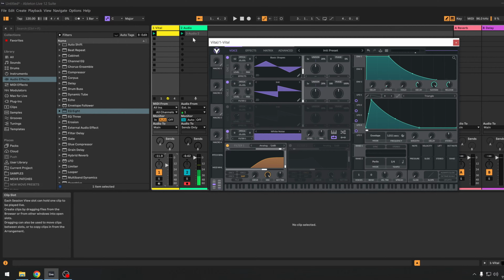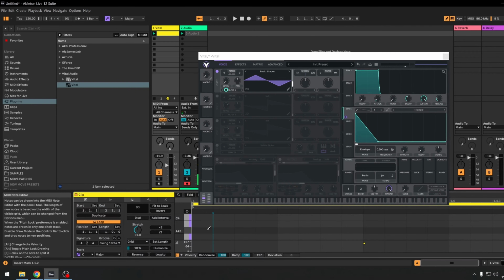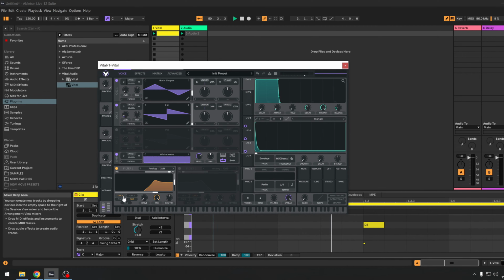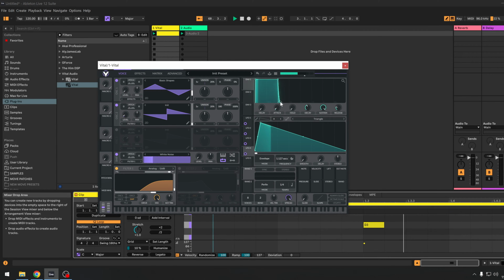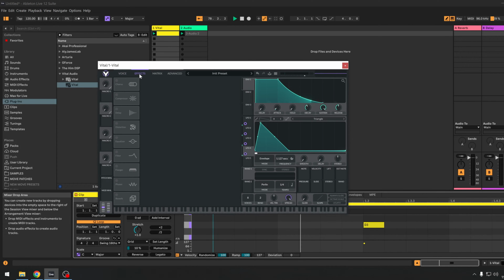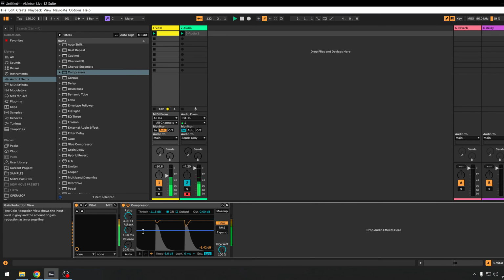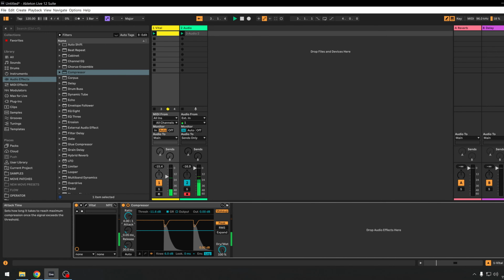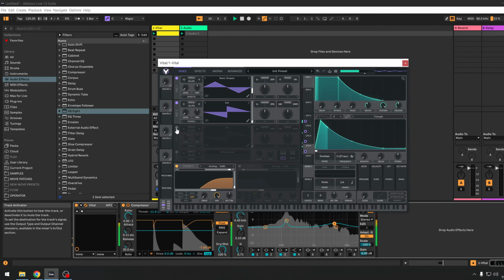How to build a Dubstep Snare Tutorial 2025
In this tutorial we build a Classic Dubstep snare, using Vital vst which is free and Ableton Live

This Snare Tutorial can be applied to any kind of Snare, its just a question of moving envelopes..
In the next episode we will look at how to synthesize HipHop kick Drums